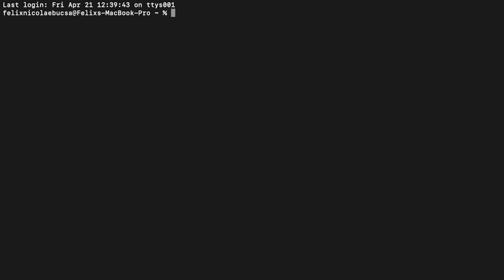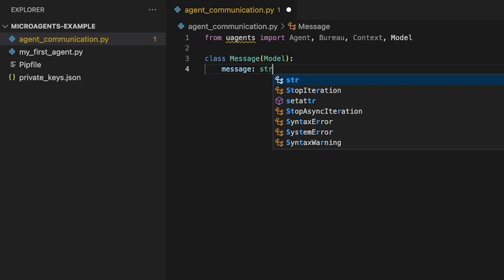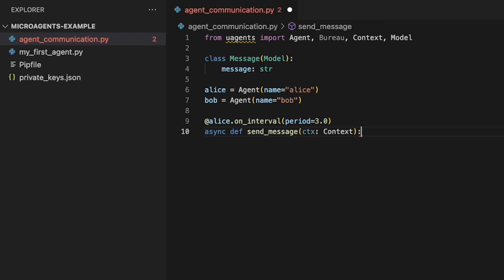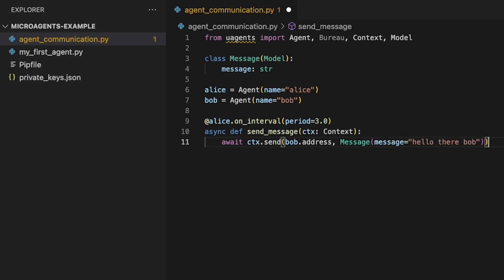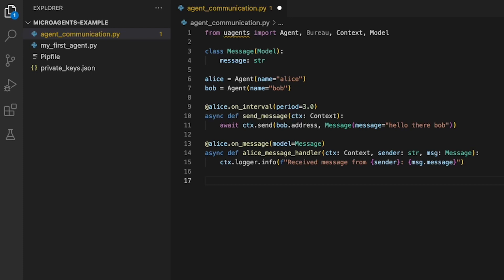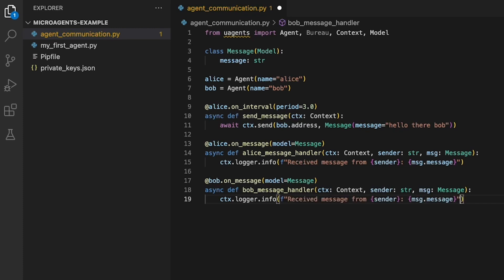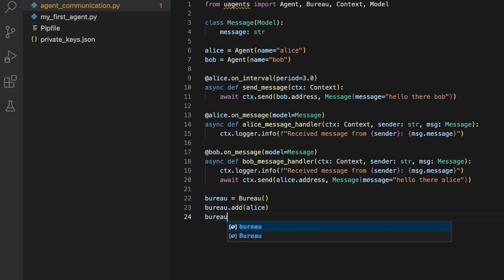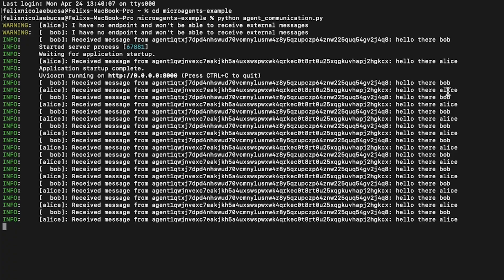Basic AI Agent to Agent Interaction | Microagent Tutorial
In this tutorial, we will walk you through how to create a basic interaction between two AI Agents using the Microagent framework by Fetch.ai

This video is about: deploying decentralized AI agents, microagents tutorial, Fetch.ai tutorial series, agent technology deployment, creating microagents with Fetch.ai, decentralized AI development, AI agent deployment guide, Fetch.ai microagents explained, building microagents step-by-step, AI agent deployment tutorial, Fetch.ai agent technology tutorial, creating autonomous microagents, Fetch.ai development guide, building decentralized AI agents, introduction to Fetch.ai microagents, deploying intelligent agents with Fetch.ai, exploring microagents in Fetch.ai, AI agent deployment best practices, Fetch.ai microagents for developers, understanding agent technology with Fetch.ai.